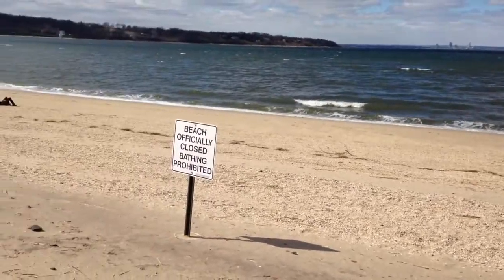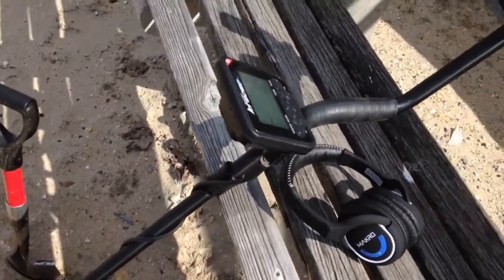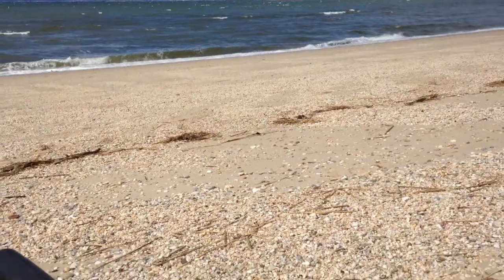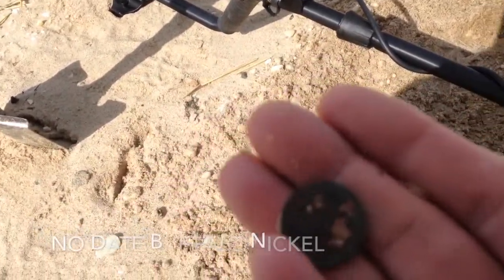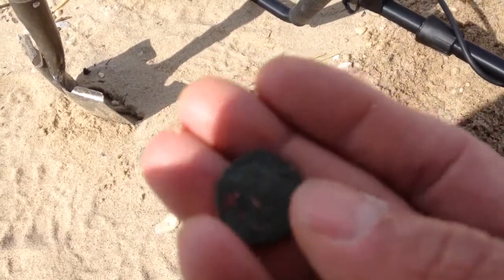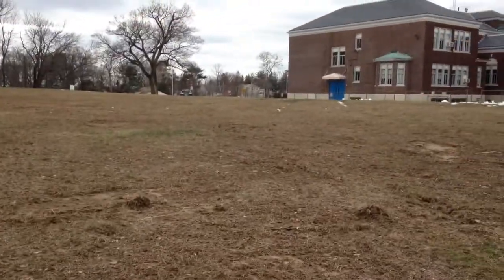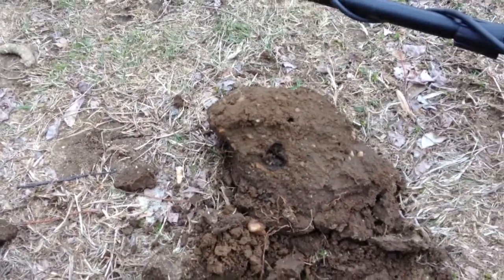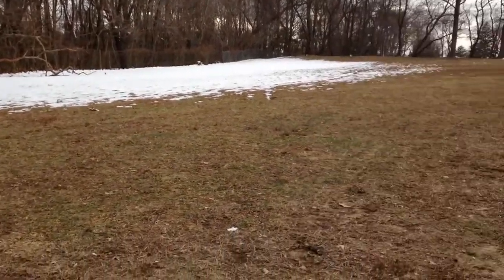Makro Multi Kruzer takes a quick spin at the beach, Buffalo and war nickel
Very short hunts at the beach and a old school yard. Weather was way to cold and windy to make a proper video showing settings, ect. I must say the machine response was very fast on the targets with excellent separation on multi targets in the ground and sand